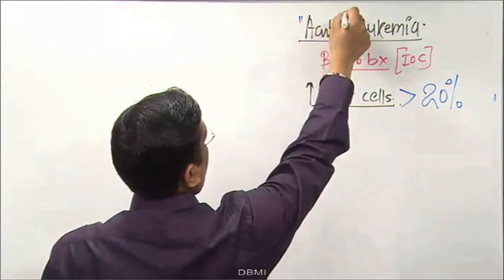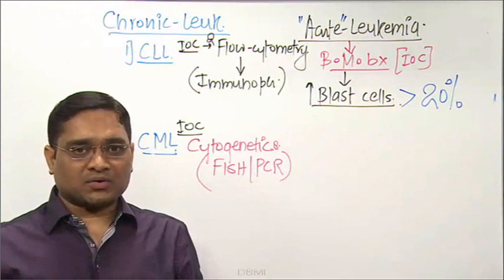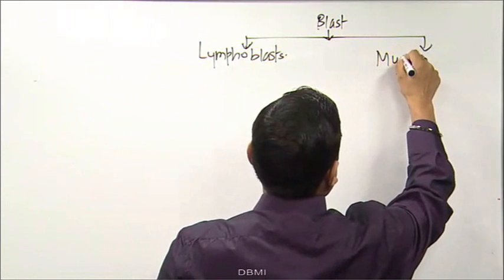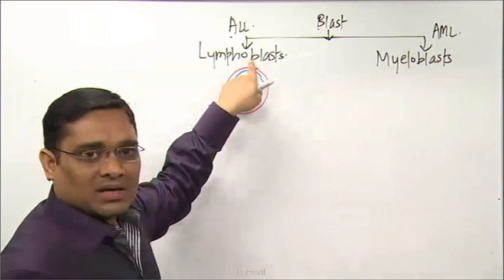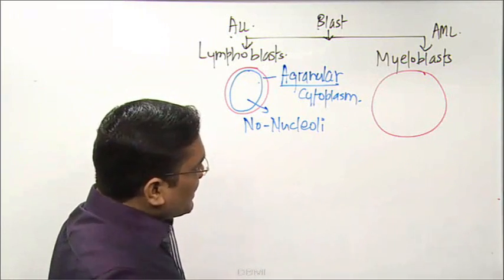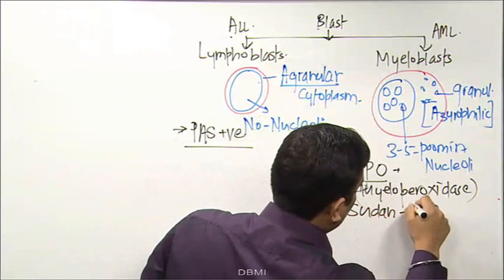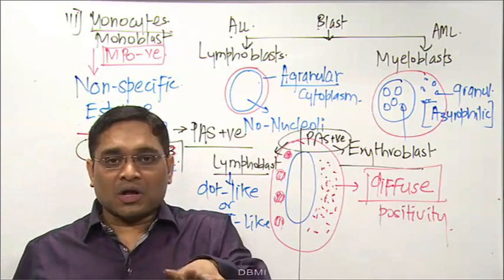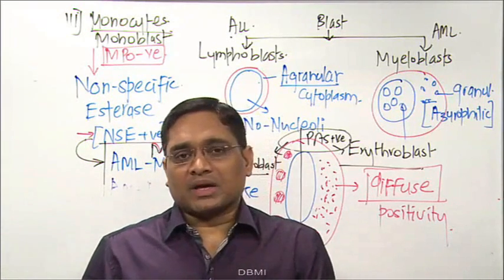hemat2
Basic approach to Acute leukemia diagnosis